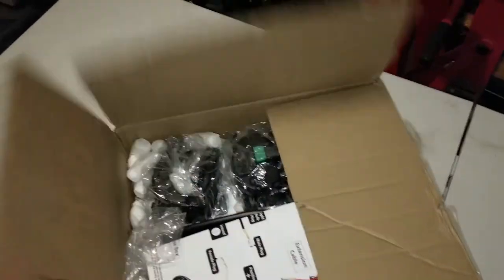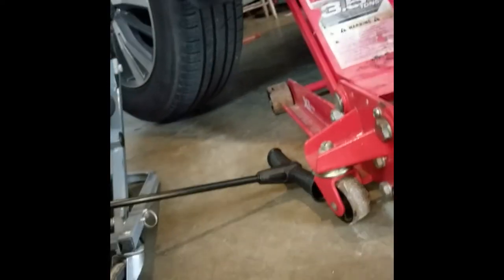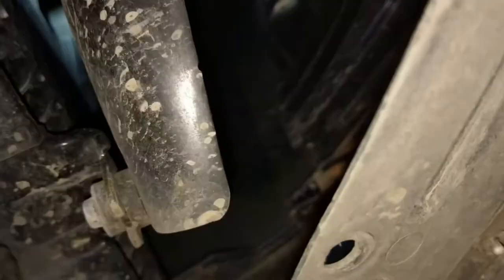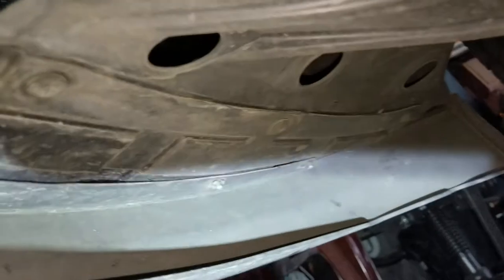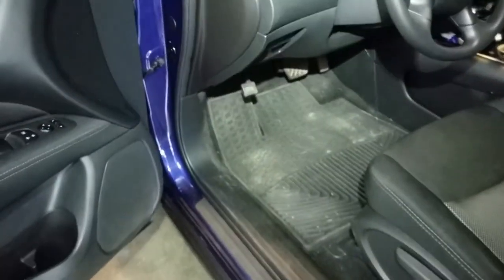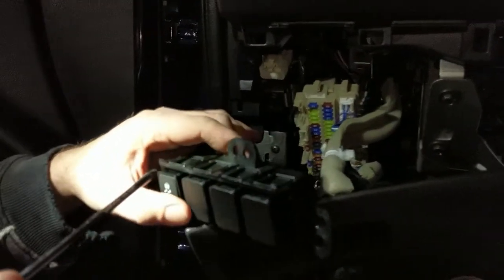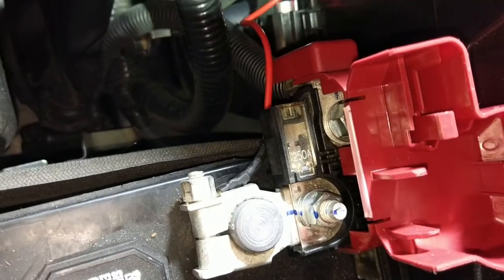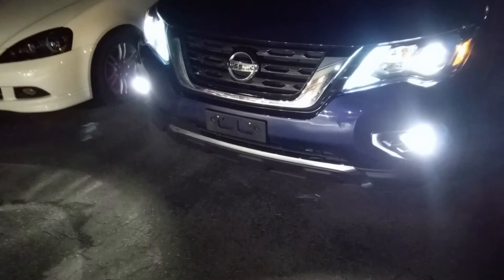2017 Pathfinder fog light install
This is my very first attempt of making a video ever. Just thought i would document everything from start to finish. All in all i liked the project despite it not having any instructions to follow. I would suggest taking it to a pro or if you are crafty enough then even the novice do it your selfer can tackle it. I know i made mistakes but it all works as intended. At one point my kid grabbed ahold of the camera phone and was my camera person.